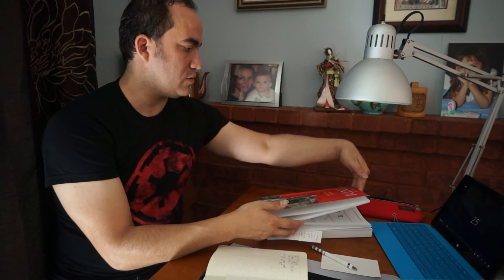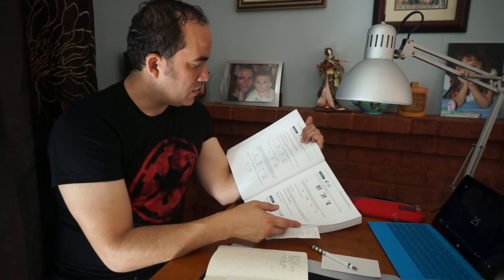Hindi Challenge Day 9